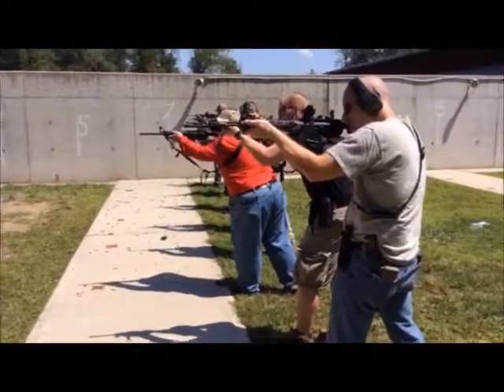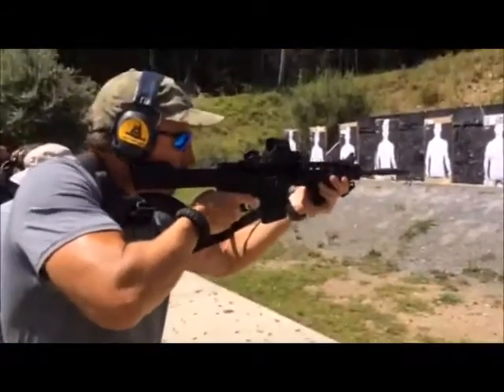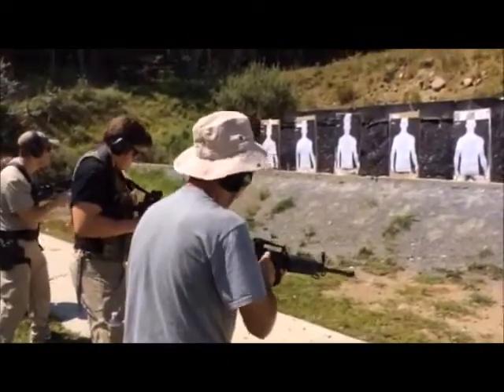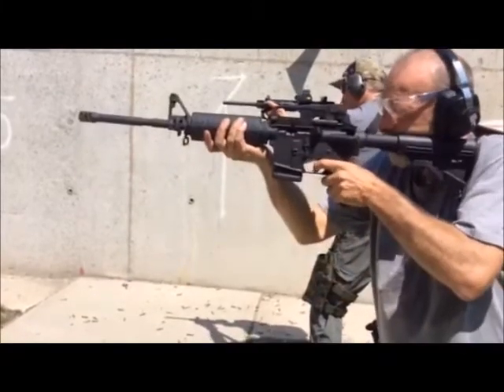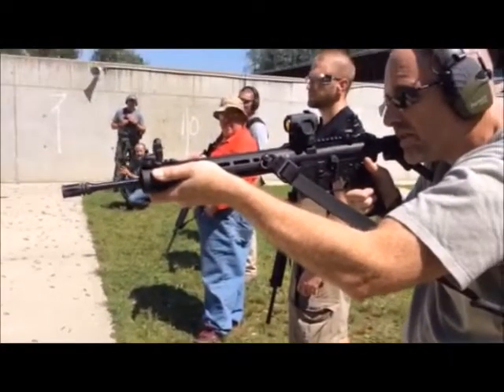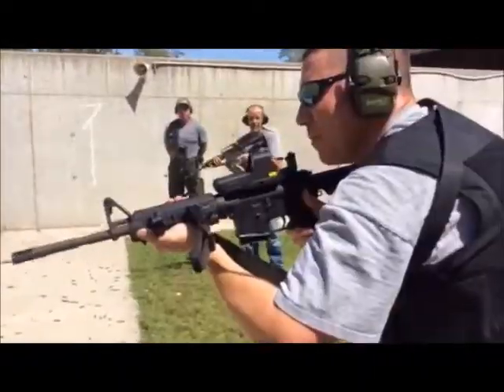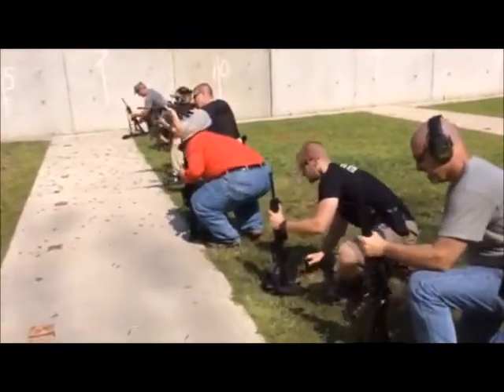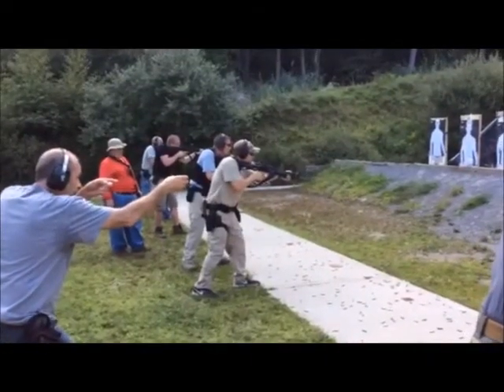2015 1 Day Basic Carbine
Stretz Tactical 2015 1 Day Basic Tactical Carbine - Cortlandt Manor, NY